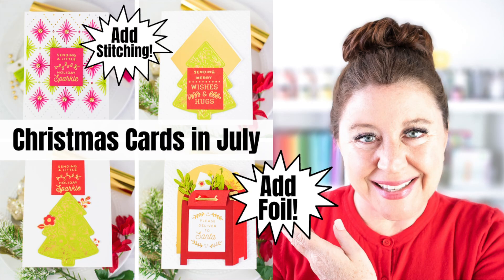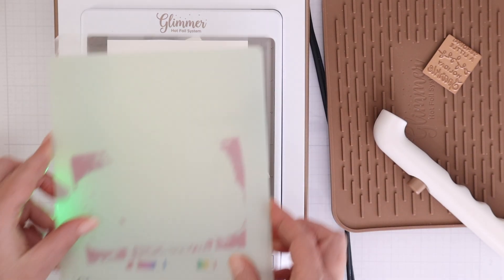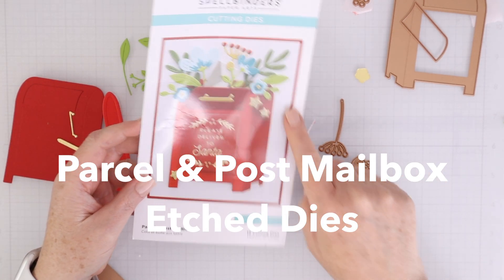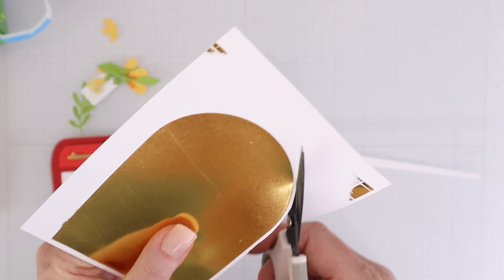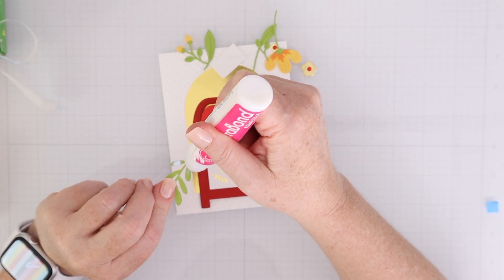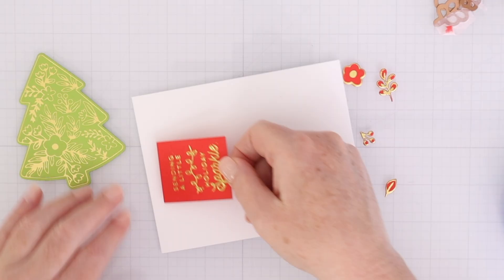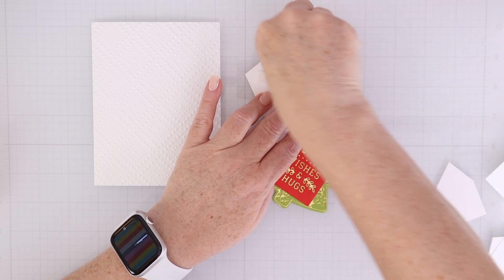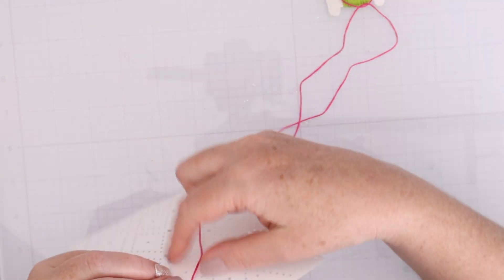Christmas Cards in July! Add Foiling and Stitching!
Check out this video to get a jump on Christmas cards in July using the latest Spellbinders Glimmer Plates and Stitching dies! I'll share 4 Christmas cards and share how to add foiled elements and stitching to Christmas cards to make them stand out! By starting Christmas cards in July you have plenty of time to add these elements to your cards!

• Christmas Mailbox Greetings Glimmer Hot Foil Plate – Spellbinders Paper...

• All-Occasion Mailbox Greetings Glimmer Hot Foil Plate – Spellbinders Paper...

• Glimmer Essential Solid Diamond Hot Foil Plate | Glimmer Greetings –...

• Essential Diamonds Etched Dies from the Glimmer Greetings Collection –...

• Glimmer Essential Solid Arch Hot Foil Plate – Spellbinders Paper Arts

• Essential Arches Etched Dies | Glimmer Greetings – Spellbinders Paper Arts

• Blooming Tree Glimmer Hot Foil Plate & Die Set – Spellbinders Paper Arts

• Phone Booth Color Essentials Cardstock 8.5 x 11” – 10 Pack – Spellbinders...

• Rainforest Color Essentials Cardstock 8.5" x 11" - 10 Pack – Spellbinders...

• Chamomile Color Essential Cardstock 8.5 x 11” – 10 Pack – Spellbinders...

• Mirror Gold Cardstock 8 1/2" x 11 - 10 Pack – Spellbinders Paper Arts

• Amazon.com: Hammermill Cardstock, Premium Color Copy, 100 lb, 8.5 x 11-1...

• iCraft 3D Foam Squares Dispenser Box 320 count (White) – thermoweb.com

• iCraft UltraBond Permanent Dries Clear Adhesive Pen, 1 fl oz –...